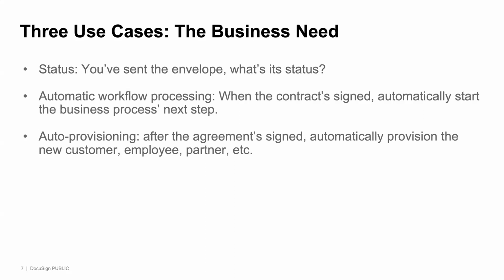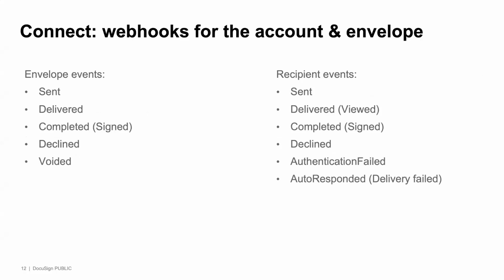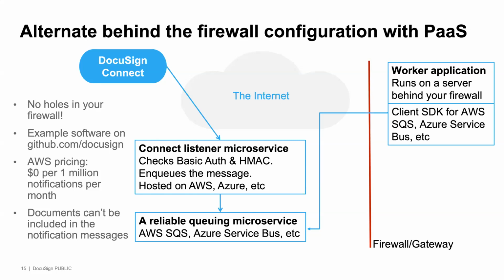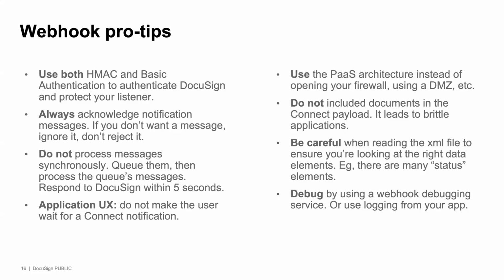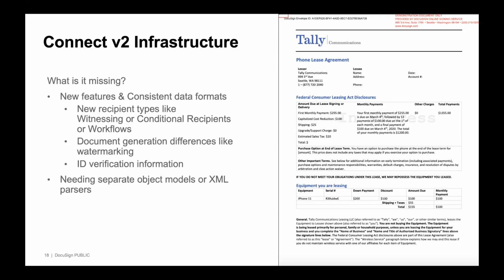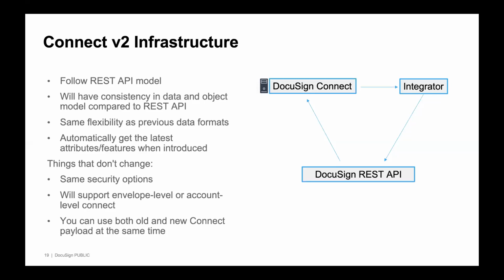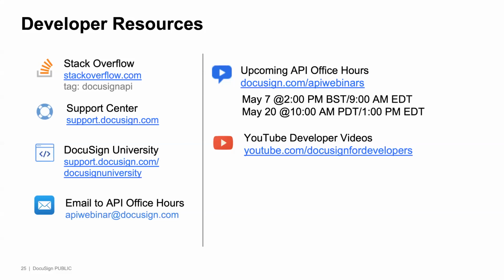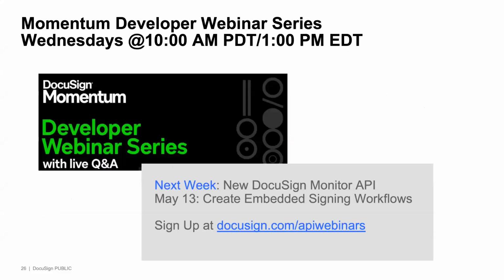New DocuSign Connect Webhook Features | Momentum 2020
DocuSign Connect Webhooks has a series of new features and capabilities to make developers' lives ever easier. New authentication mechanisms make it easier to set up your webhook listener. New data and the JSON data format means you can ditch the old XML parsers and use the same objects as the DocuSign eSign REST API.

In this 30 minute session, you’ll learn how to:
- Learn about HMAC
- Use the new JSON payload
- Add and remove the objects you need Connect to send flexibly

Blog post series: Best practices for building Connect webhook listeners